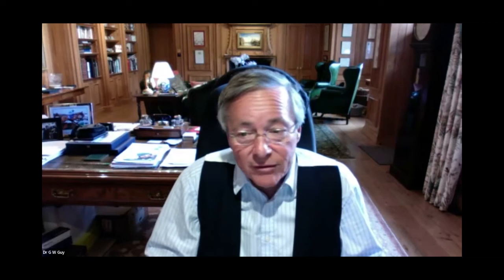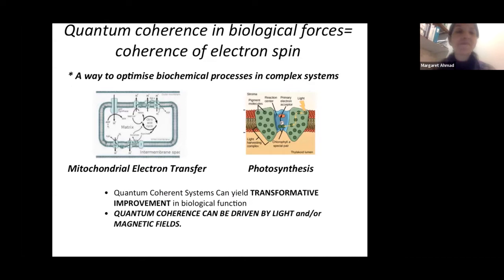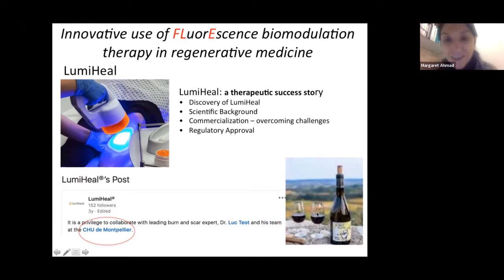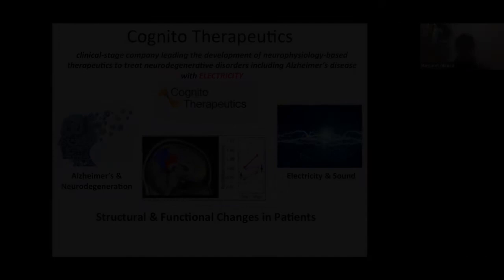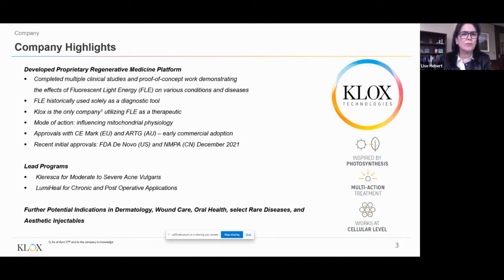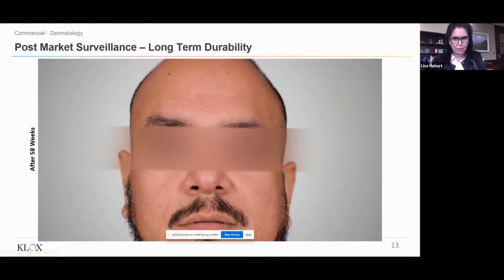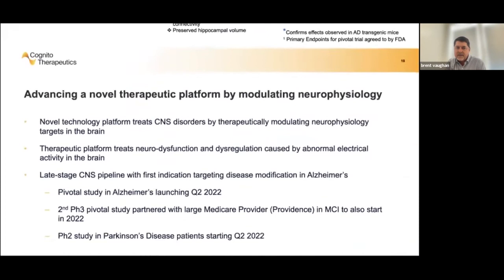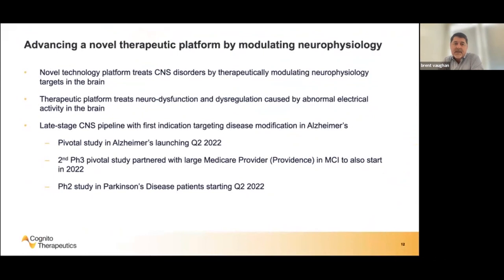Dr Lise Hébert, Professor Gregory Scholes and Brent Vaughan (2022)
Light-matter interactions and the therapeutic perspective.
Dr Lise Hébert (Senior Vice-President, Research and Clinical Affairs, Klox Technologies Professor).
Professor Gregory Scholes (William S. Tod Professor of Chemistry, Princeton University).
Brent Vaughan (CEO, Cognito Therapeutics).
The Guy Foundation 2022 Spring Series.